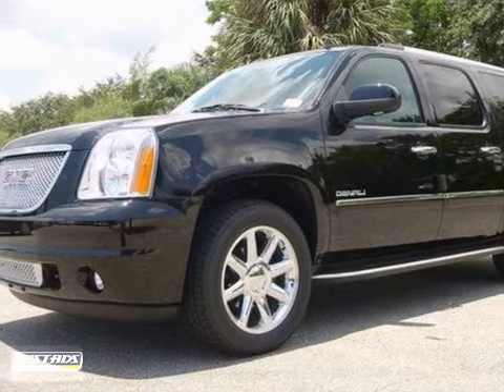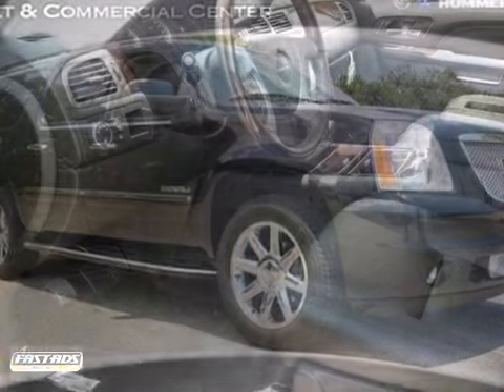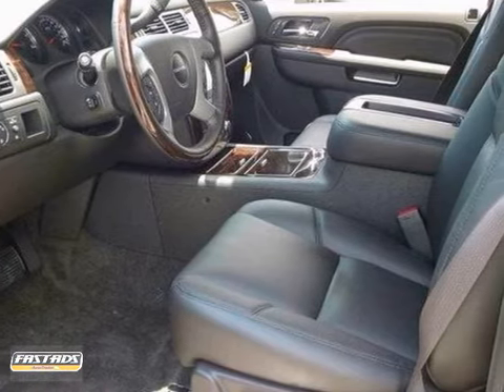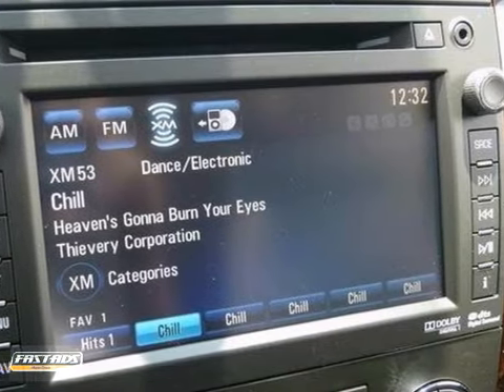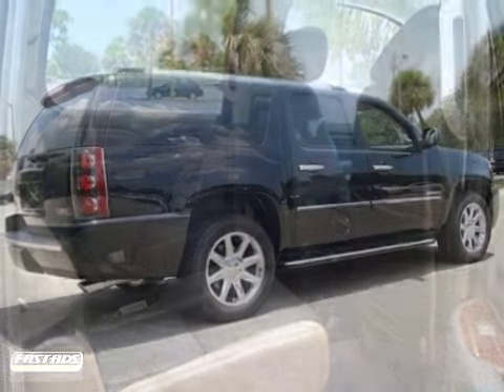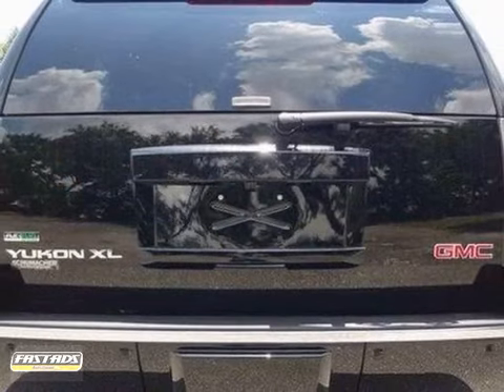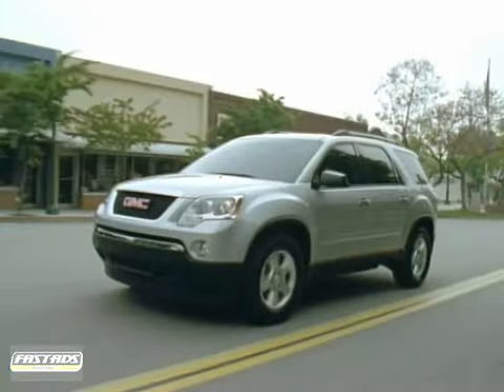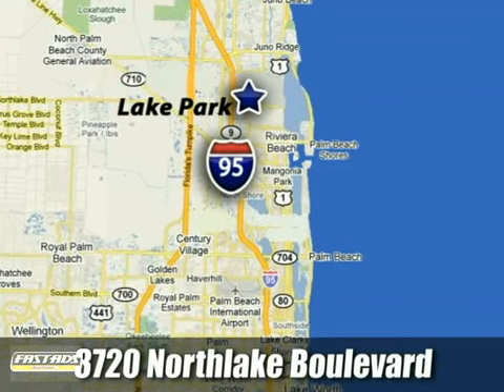2012 GMC Yukon XL G220478 in West Palm Beach, FL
If you are looking for real value on a great new car, Schumacher North Palm invites you to call and make an appointment to view this 2012 GMC Yukon XL, stock# G220478. We are conveniently located near West Palm Beach, FL and known for our great selection, reliability and quality. Call to take a look at this 2012 GMC Yukon XL today.

3720 Northlake Blvd
West Palm Beach FL, 33403